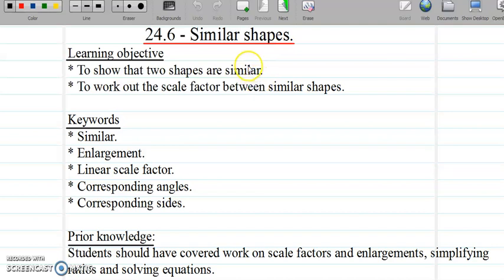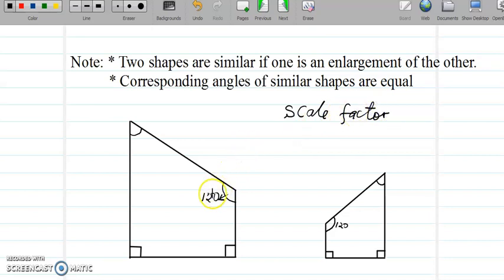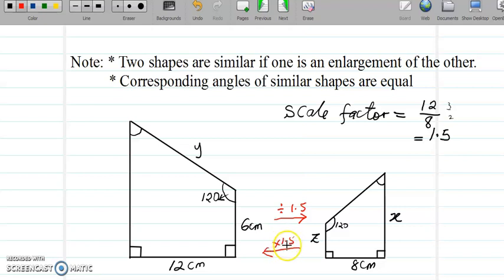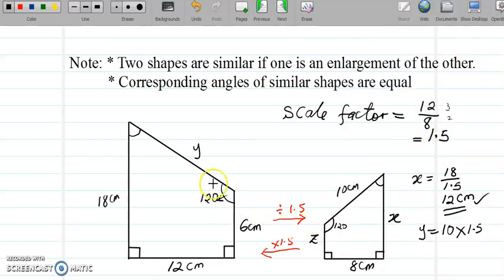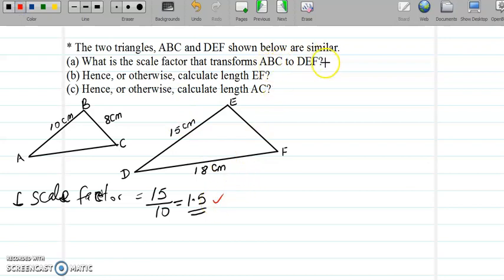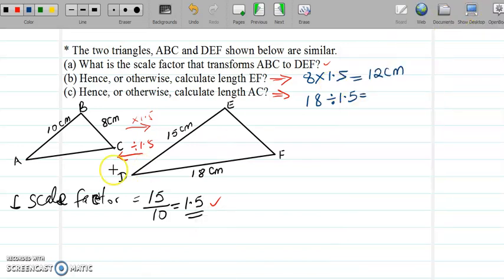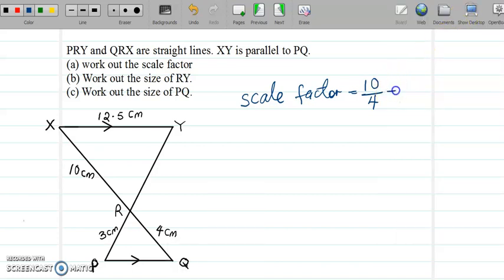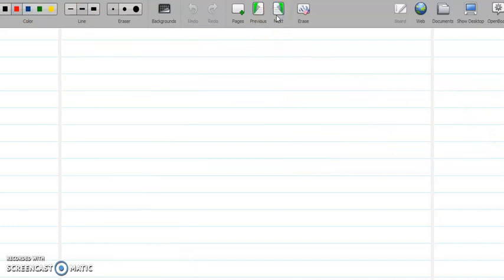IGCSE: SIMILAR SHAPES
Learning objective
* To show that two shapes are similar.
* To work out the scale factor between similar shapes.